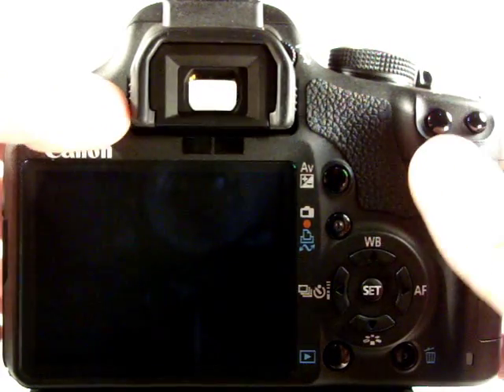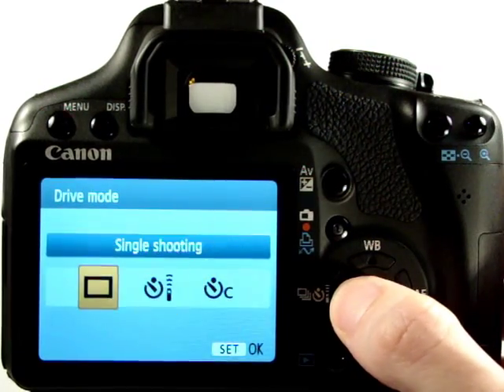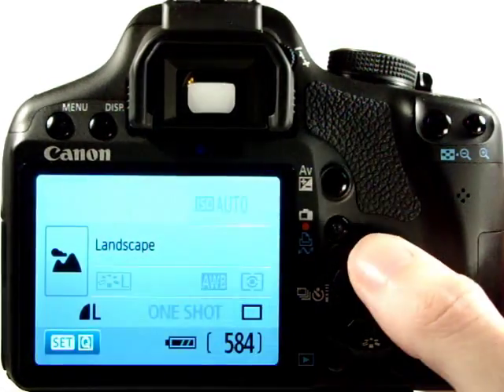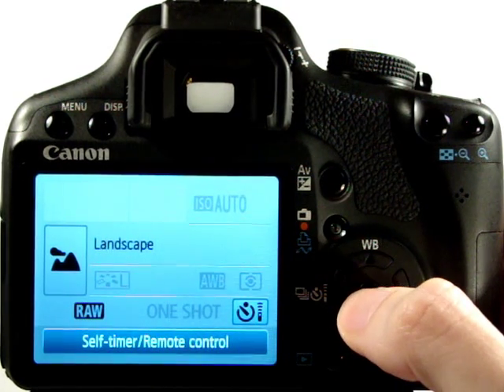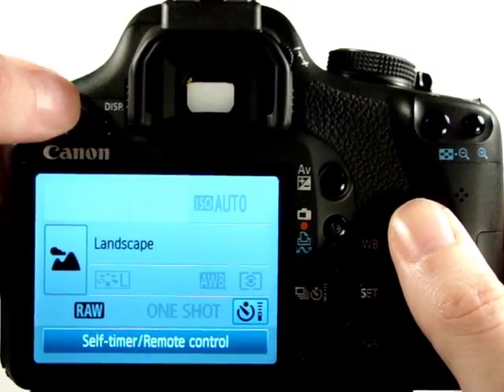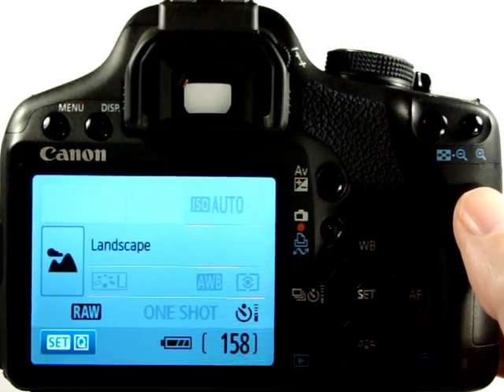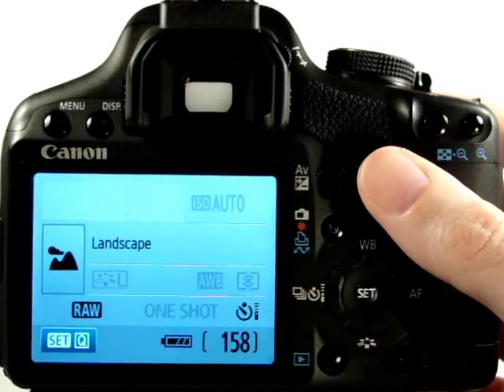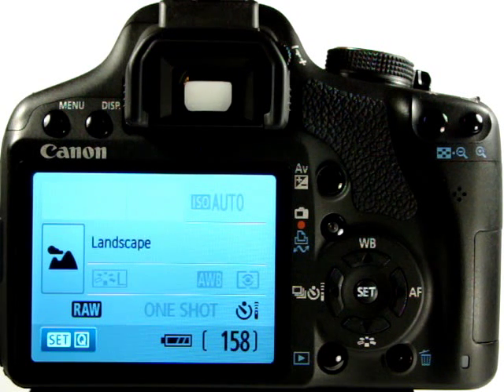Canon EOS 500D Tutorial Video 7 - Landscape Mode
Canon EOS 500D/T1i/KissX3 Tutorial Video 7 - Landscape Mode

In this video we look at Landscape mode, an automated mode designed for Landscape photography.

Rick